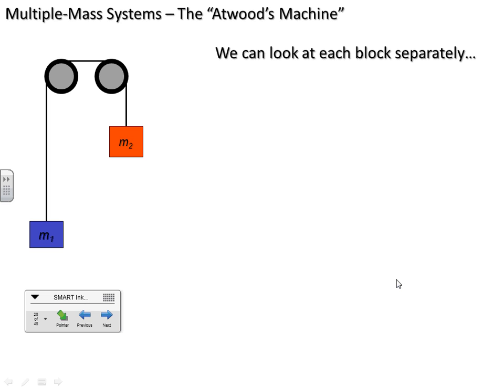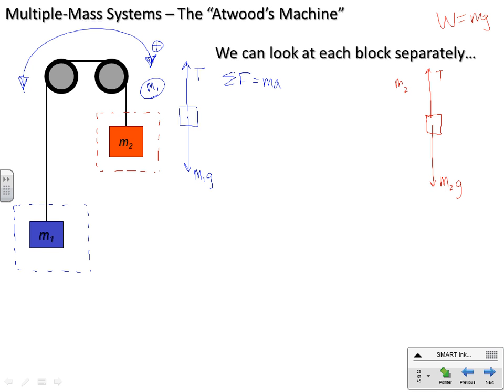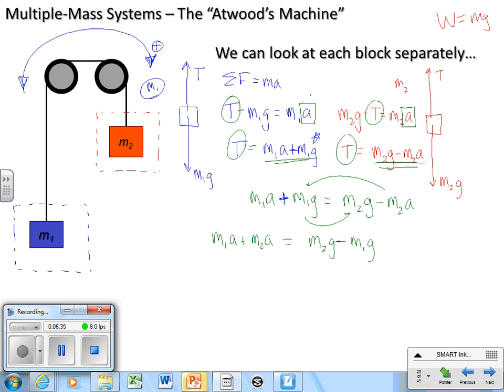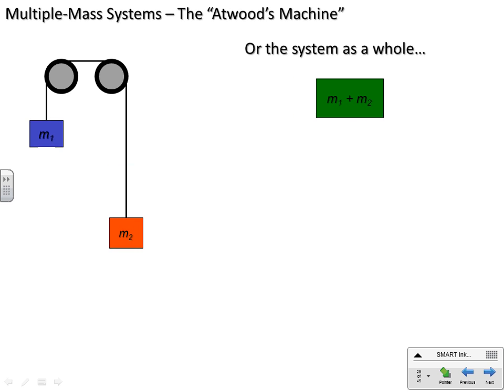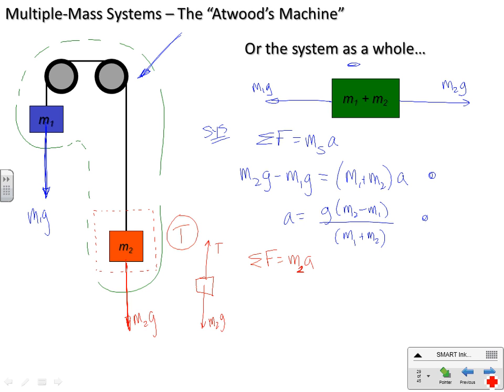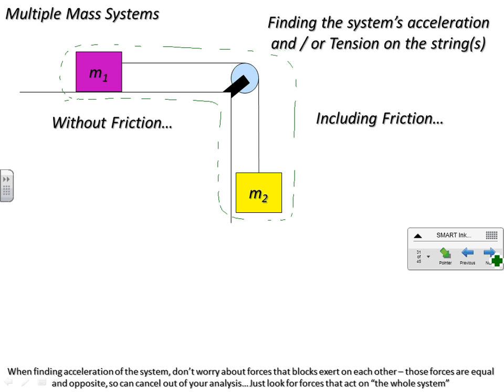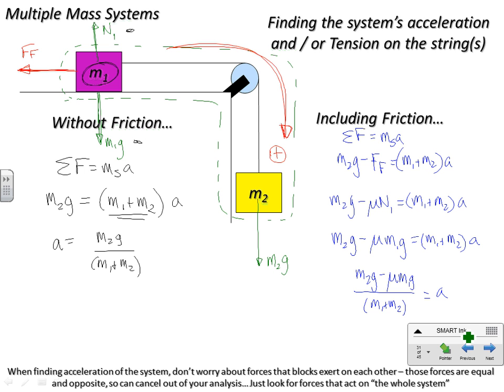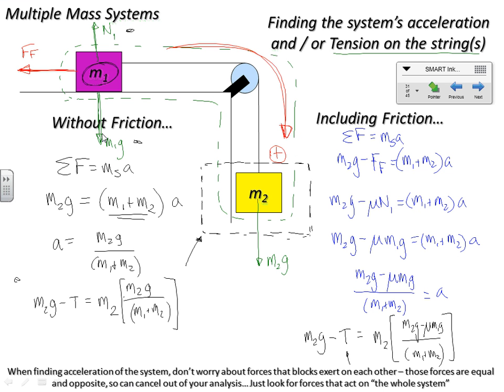Multi-Mass Systems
A look at the behavior of "systems of masses"